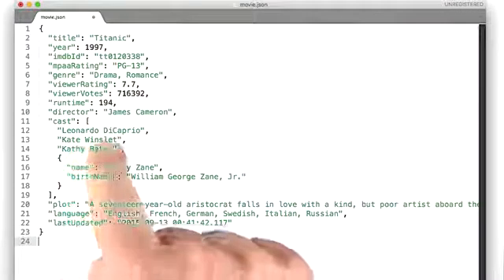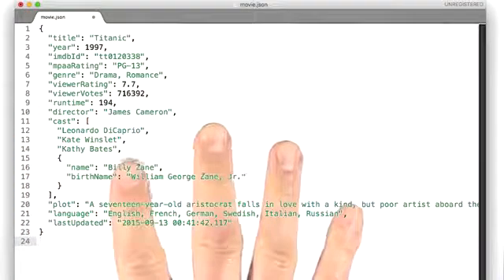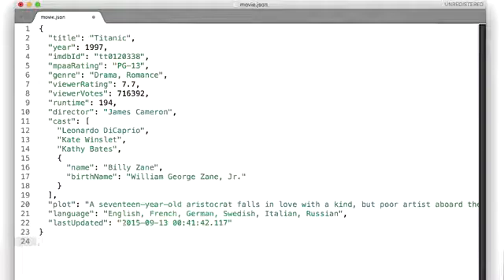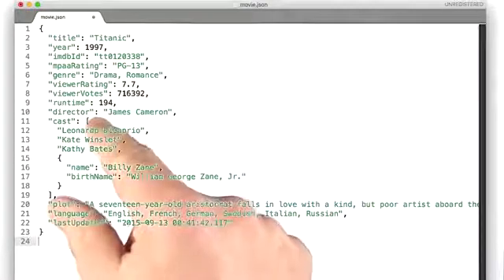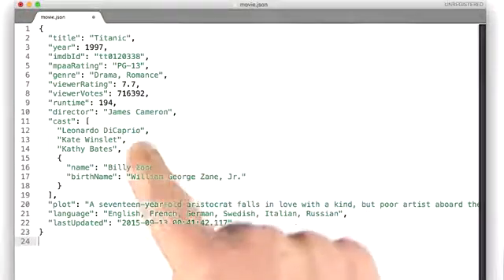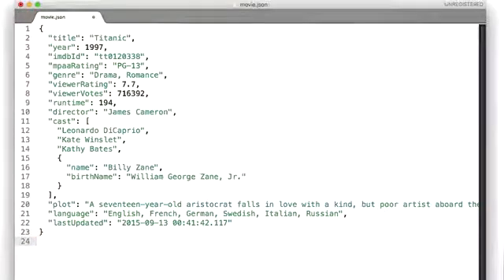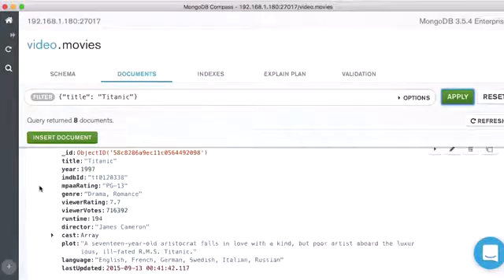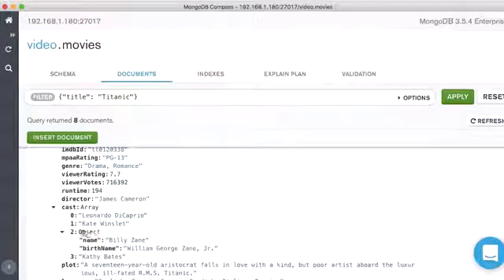m001 MongoDB Basics Lesson 1 7